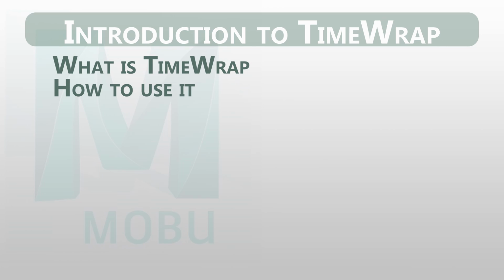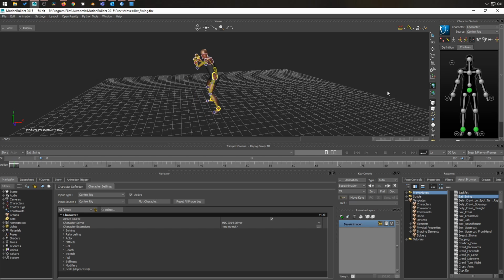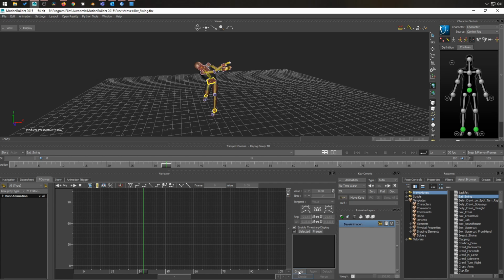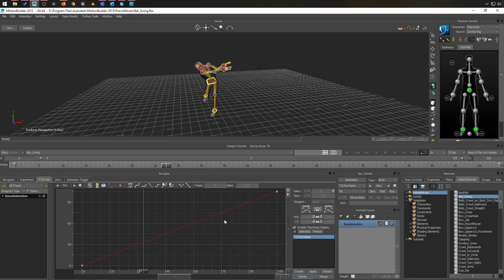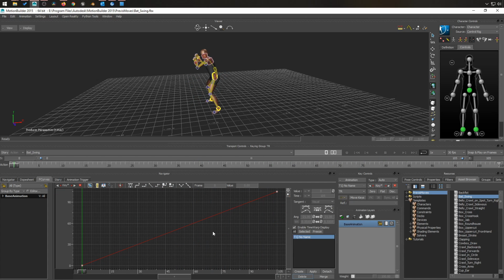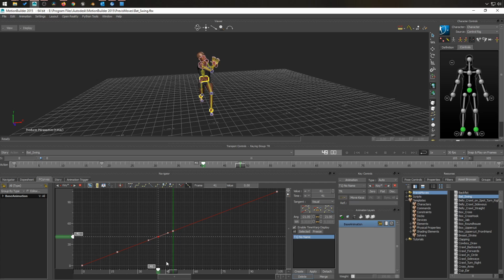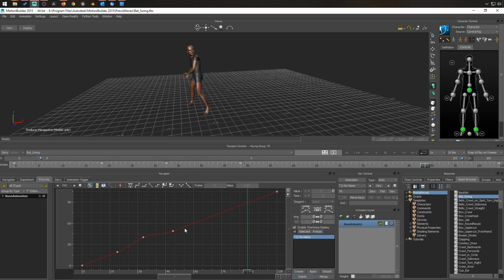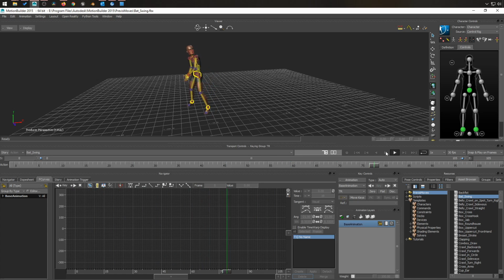MotionBuilder Tutorial - Animation - Introduction to Time warp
Do you know this amazing tool?
In this video I will give an introduction to Timewarp, telling you what it is and how to use it. It's a pretty quick tutorial, don't worry, it's very straight forward.

It's a very useful tool to make your mocap file feels better really fast.